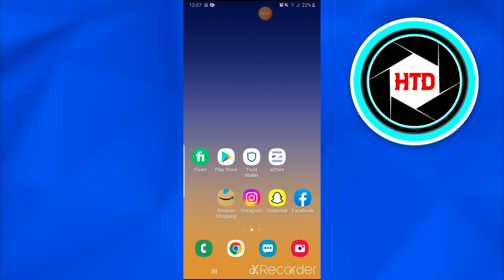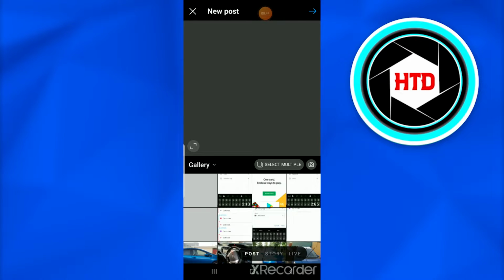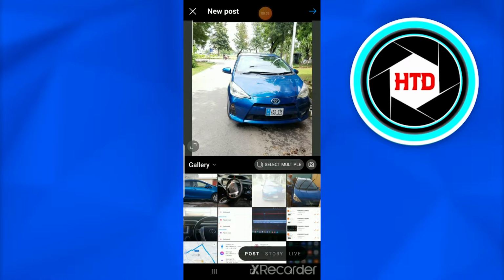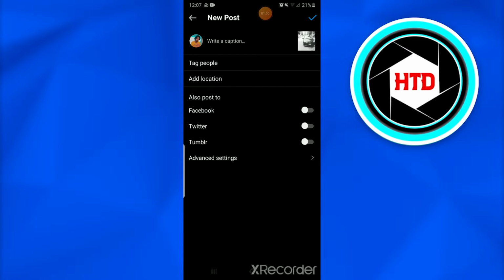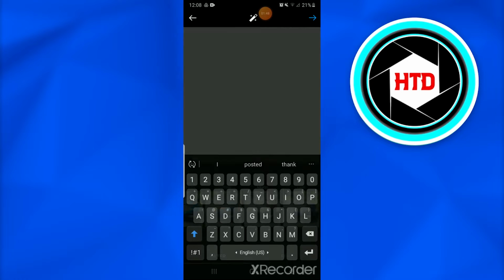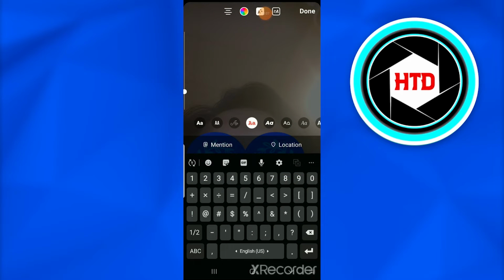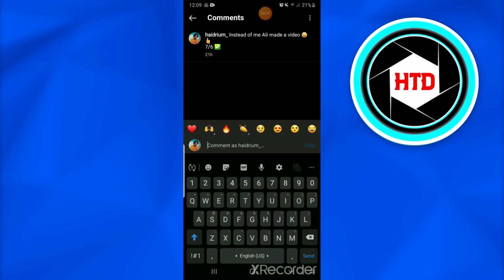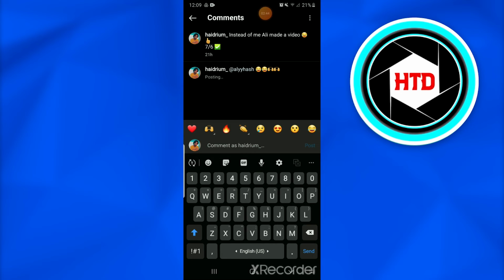How To Use Tags On Instagram Posts, Comments, And Stories | Easy Tutorial (2022)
Learn How To Use Tags On Instagram Posts, Comments, And Stories. It is really easy to do and learn to do it in just a few minutes by following this super helpful tutorial.